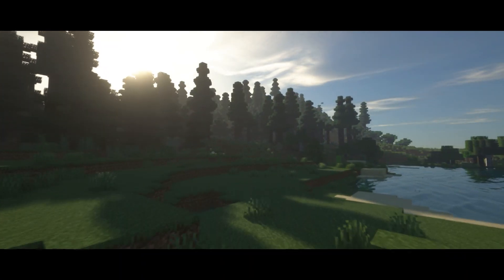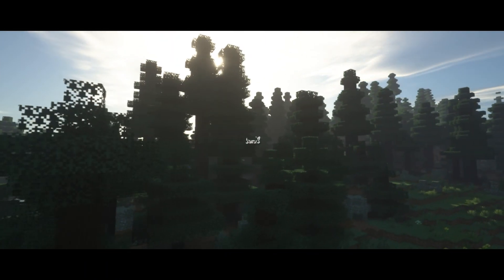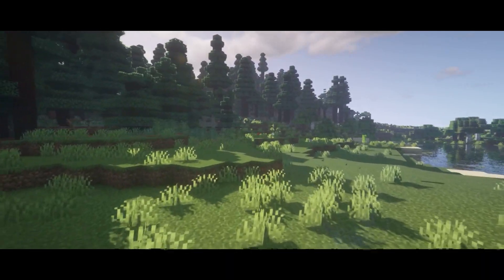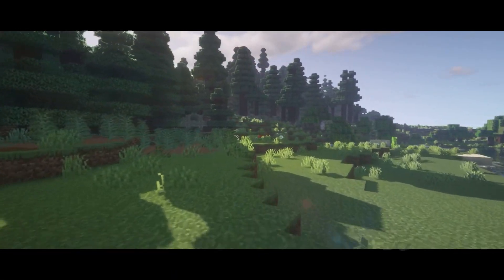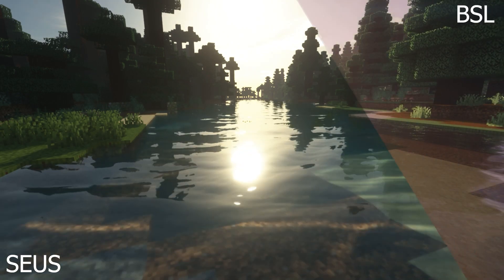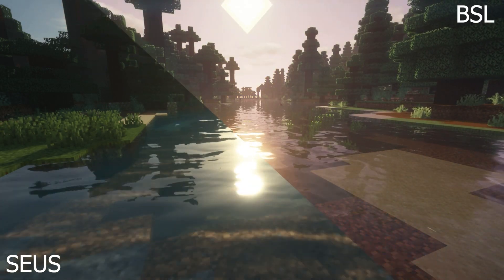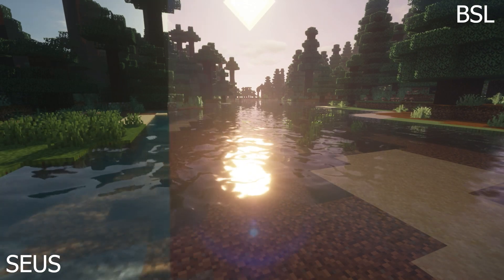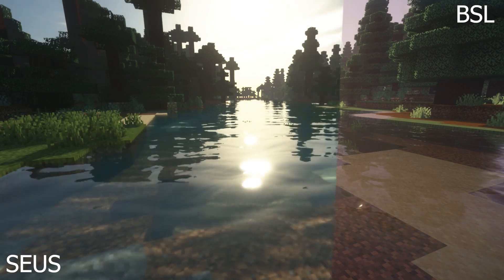BSL Vs SEUS Shaders in Minecraft | 1.20.1 | TLauncher 2024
3) How to Install and Download BSL Shaders in Minecraft 1.16.5 In Tlauncher For Low End PC ( 2021 )=

BSL Vs SEUS Shaders in Minecraft | 1.20.1 | TLauncher